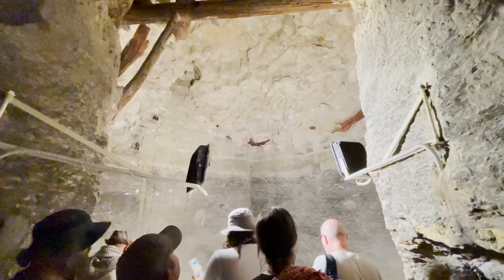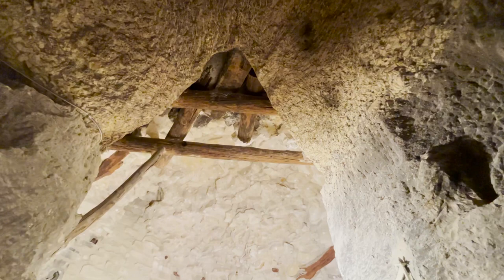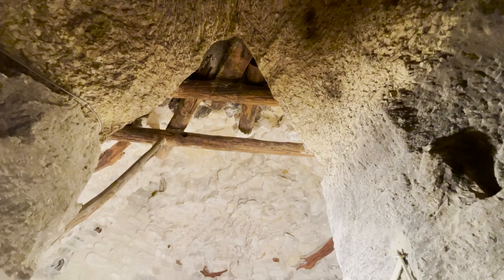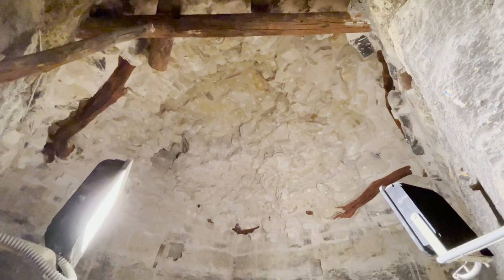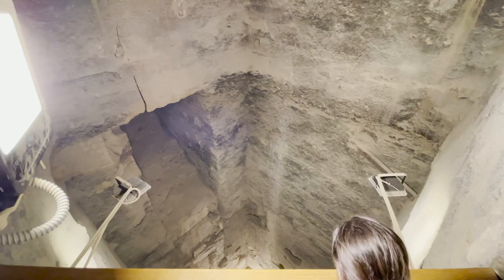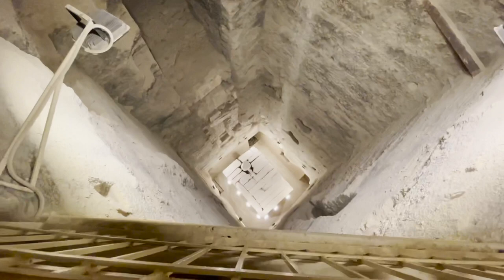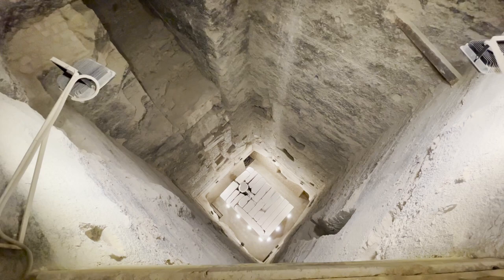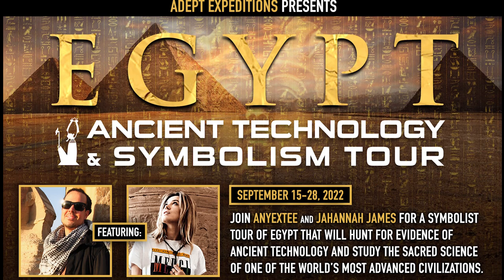THIS is What's INSIDE the OLDEST Ancient Egyptian Pyramid - Djoser Step Pyramid at Saqqara! Anyextee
Raw video footage entering the Oldest Pyramid at Saqqara.
As you proceed through the passage below the Step Pyramid of Djoser, you will see strange appendages made of wood wedged between the tops of the support pillars. What could the ancient architects under Imhotep have been up too? The wood limbs are most likely ancient cedars from Lebanon and could be radio carbon dated. The symbolism behind the Cedars of Lebanon is discussed in my SECRETS of The Bent Pyramid: NEVER Before Seen Video INSIDE The Bent Pyramid of Sneferu! Anyextee

This video was filmed by Anyextee on September 26th, 2021 during my Adept Expeditions tour of Egypt. You can join my next Adept Expeditions presented tour

I have prepared some cool benefits for the various tiers on Patreon, but if you are not in position to continually support my efforts, you can still help by making a one-time donation via Paypal

This is my paid membership site with exclusive video series, lessons and private membership community for members. The one-time non-recurring fee will get you lifetime access!
**Private members also receive discounts on my tours to Egypt!**

👉SOCIAL MEDIA👈

ANYEXTEE

ADEPT EXPEDITIONS